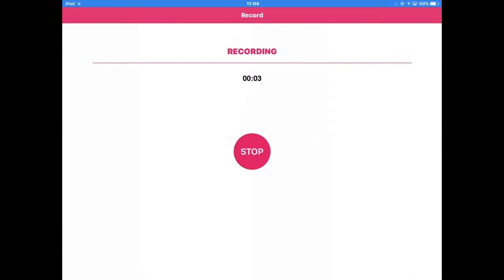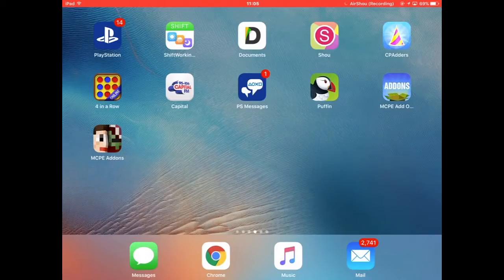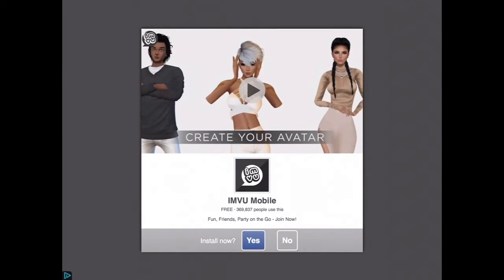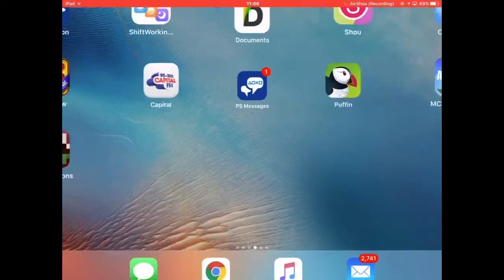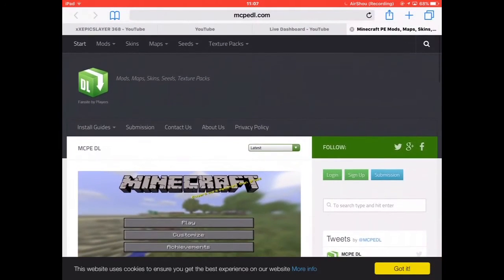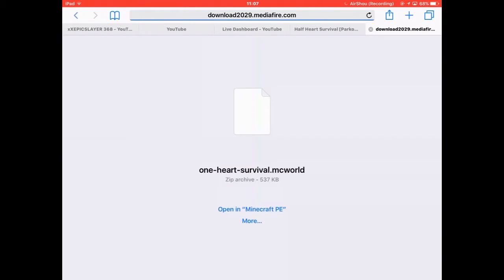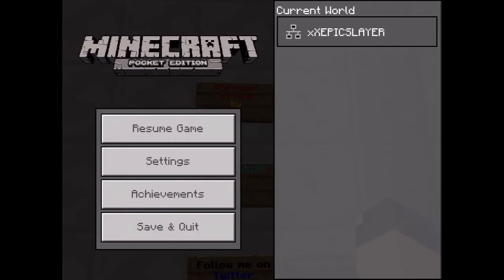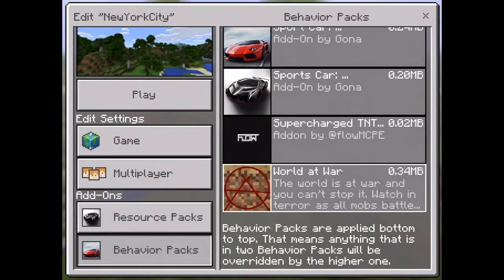How To Install MCPE Mods and Maps For Free! No Jailbreak Or PC!